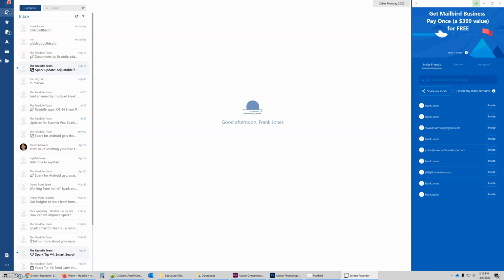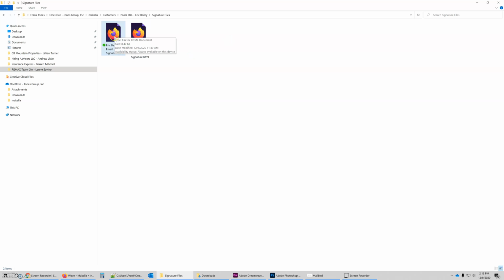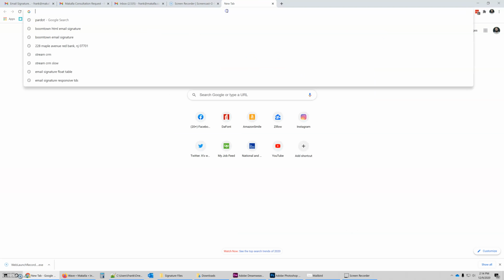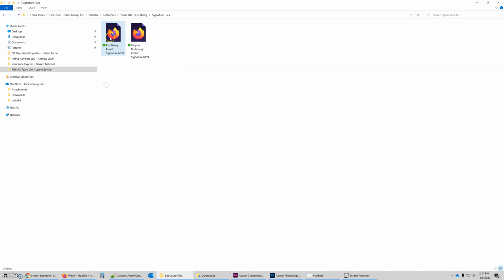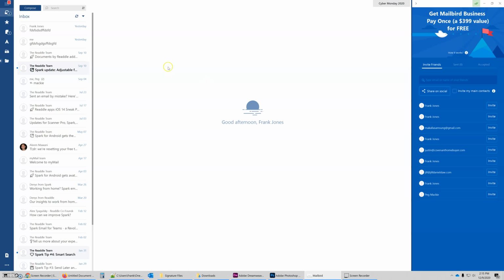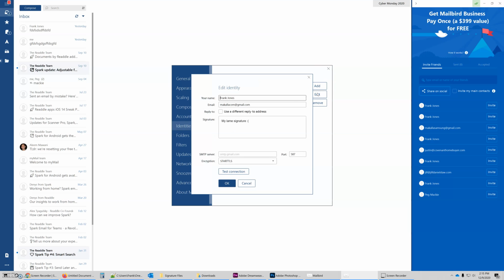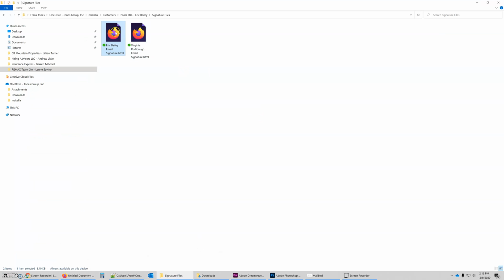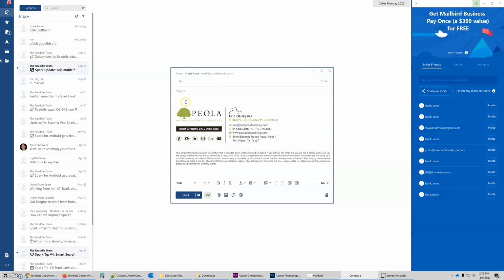HTML Email Signature Install - Mailbird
Showing how to install an HTML email signature in Mailbird.